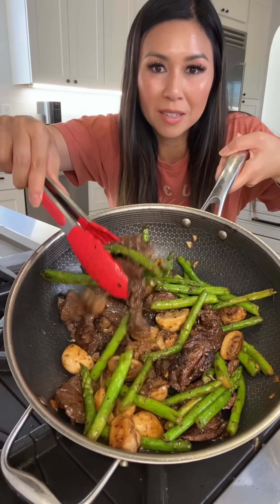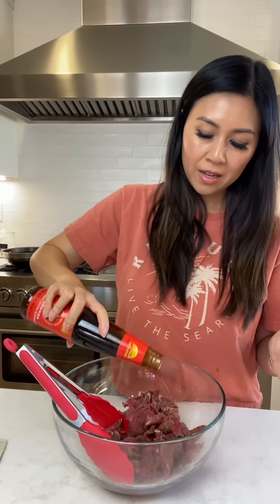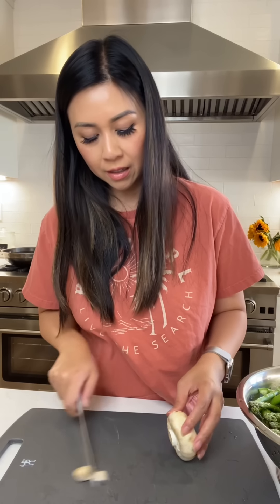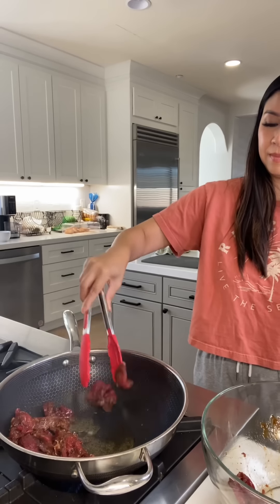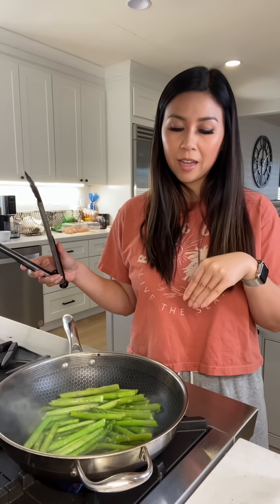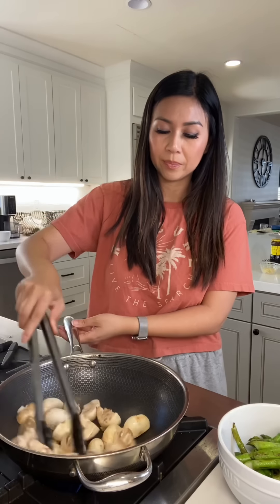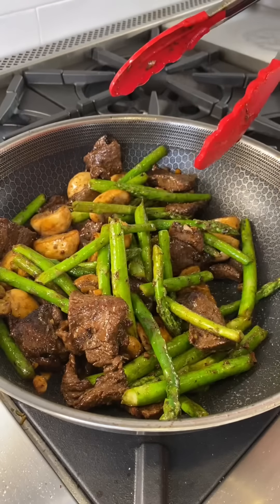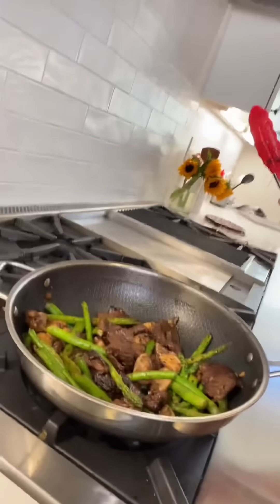Casual night making Steak Asparagus Mushroom Stir Fry for Dinner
Save and Share my recipe for Steak Asparagus Mushroom Stir Fry! I sliced about 10 ounces of Sirloin Steak and added some 1 tsp of baking soda to tenderize it. I then added 1 1/2 tbsps oyster sauce, a tsp of thick soy sauce ( you can 1/2 tbsp of dark soy sauce as a substitute), 1 tbsp brown sugar and a tsp of black pepper. Heat a large pan to high heat, add 2 tbsp of avocado oil and add sliced steak. Cook 2 - 3 minutes and remove from pan. Then pan wipe with wet paper towel and 1 cup of water. Simmer asparagus for 1 minute, drain and add 1 tbsp of butter. Cook for 2-3 minutes and remove from pan. Next wipe pan with wet paper towel, add 1 tbsp of oil and sliced mushrooms. Cook until done and add 1 tbsp of butter and 1 tbsp minced garlic. Add back steak and asparagus into pan and a pinch of salt. Serve with rice.